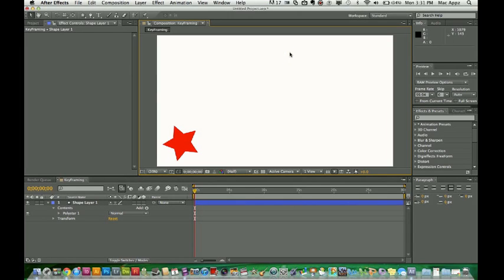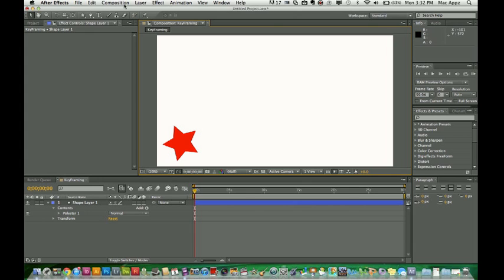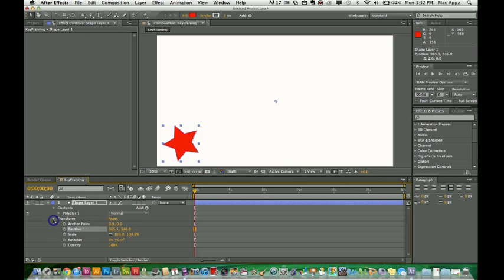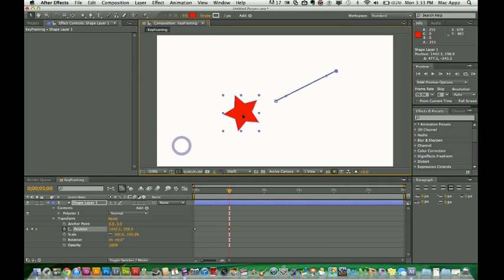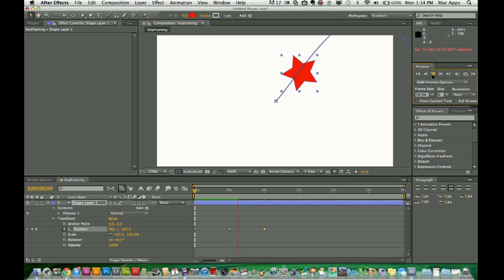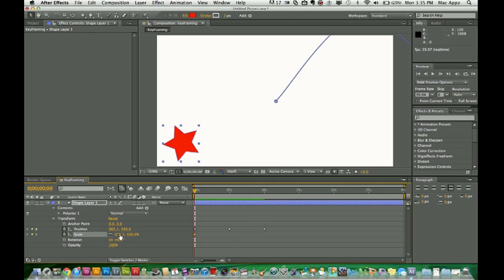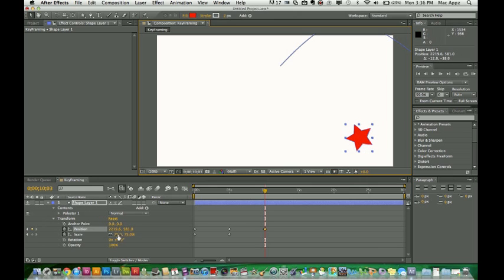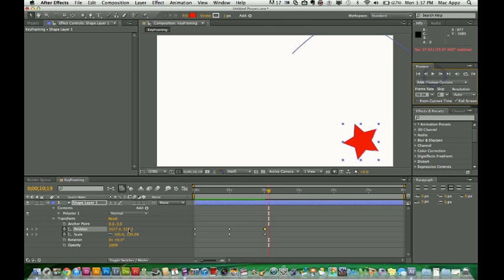Adobe After Effects CS5 Tutorial - The Basics of Keyframing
In this video tutorial I am in the application Adobe After Effects. I show you the BASICS of keyframing. Keyframes are what make everything work in AE and this is a great start if you are looking into getting in to motion graphics.